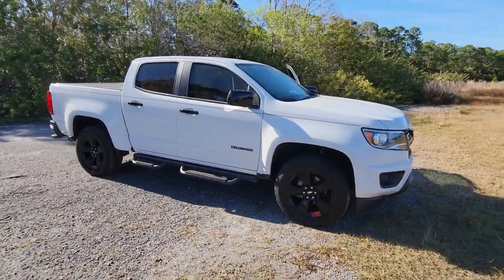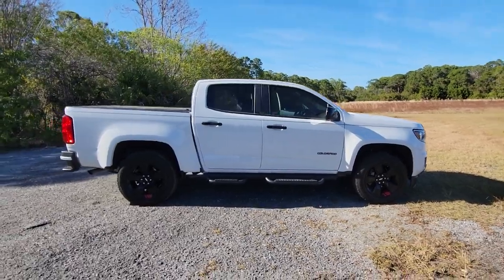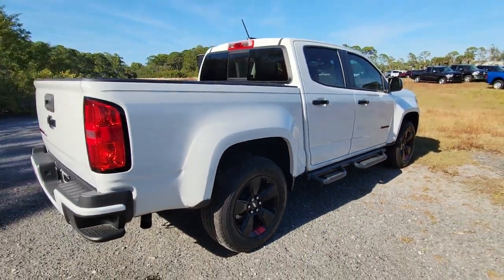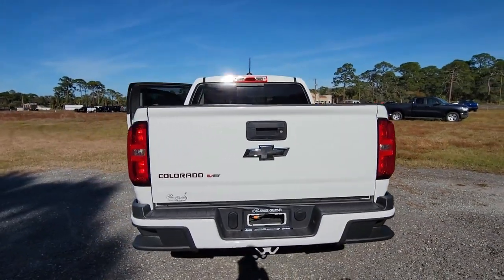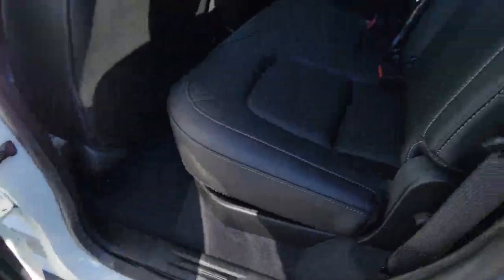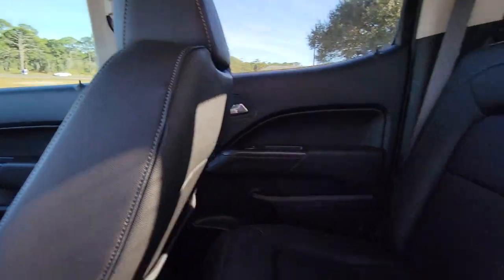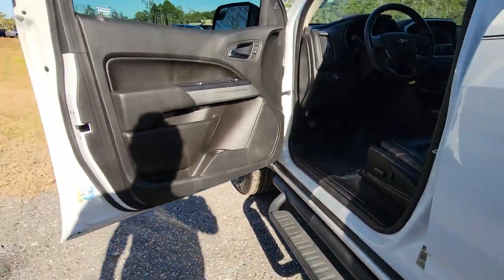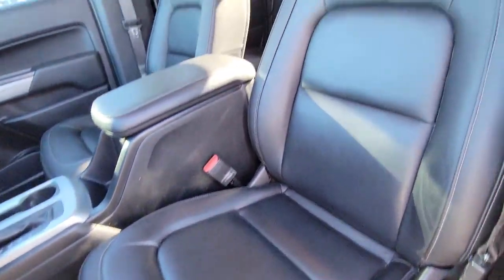2019 Chevrolet Colorado Cocoa Beach, Palm Bay, Kissimmee, Deltona, Titusville, FL P1566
Summit White Used 2019 Chevrolet Colorado available in Titusville, Florida at Parks CDR Space Coast. Servicing the Cocoa Beach, Palm Bay, Kissimmee, Deltona, FL area.
2019 Chevrolet Colorado 2WD LT - Stock#: P1566 - VIN#: 1GCGSCEN1K1352998

5600 U.S. 1

Clean CARFAX. 2019 Chevrolet Colorado LT Bluetooth, Leather, Back up camera, 18 x 7.5 Aluminum Wheels, 3 Round Black Off-Road Step Bars (LPO), 4.10 Rear Axle Ratio, 4-Way Power Front Passenger Seat Adjuster, 4-Wheel Disc Brakes, 6-Speaker Audio System Feature, ABS brakes, Air Conditioning, Alloy wheels, AM/FM radio: SiriusXM, Apple CarPlay, Black Beltline Moldings, Black Bowtie, Black Grille, Black Spray-On Bedliner w/Chevrolet Logo, Blackout Exterior Trim Appearance Package, Bumpers: body-color, Cloth Seat Trim, Delay-off headlights, Driver 6-Way Power Seat Adjuster, Driver door bin, Driver vanity mirror, Dual front impact airbags, Dual front side impact airbags, Electronic Stability Control, Exterior Parking Camera Rear, EZ-Lift & Lower Tailgate, Front anti-roll bar, Front Bucket Seats, Front Center Armrest, Front Fog Lamps, Front reading lights, Front wheel independent suspension, Fully automatic headlights, HD Radio, Heated Driver & Front Passenger Seats, Heated Steering Wheel, Heated Steering Wheel (DISC), Illuminated entry, Inside Rear-View Auto-Dimming Mirror, Low tire pressure warning, LT Convenience Package, Manual Rear-Sliding Window, Occupant sensing airbag, Outside Heated Power-Adjustable Body-Color Mirrors, Overhead airbag, Overhead console, Panic alarm, Passenger door bin, Passenger vanity mirror, Power door mirrors, Power Driver Lumbar Control Seat Adjuster, Power driver seat, Power Passenger Lumbar Control Seat Adjuster, Power steering, Power windows, Preferred Equipment Group 2LT, Premium audio system: Chevrolet Infotainment System, Projector-Type Headlamps, Radio data system, Radio: Chevrolet Infotainment 3 Plus System, Rear reading lights, Rear seat center armrest, Rear step bumper, Rear-Window Electric Defogger, Red Recovery Hooks, Redline Luxury Special Edition Package, Redline Special Edition, Remote keyless entry, Remote Vehicle Starter System, Security system, Single-Zone Auto Climate Control Air Conditioning, SiriusXM Radio, Speed control, Speed-sensing steering, Steering wheel mounted audio controls, Telescoping steering wheel, Tilt steering wheel, Tow/Haul Mode, Traction control, Trailering Assist Guideline Hitch Guidance, Trip computer, Variably intermittent wipers, Wheel Locks, Wheels: 17 x 8 Blade Silver Metallic Cast Alloy. LTCome visit the ALL NEW PARKS CDJR SPACECOAST. Delivering the Experience you Deserve!Recent Arrival! Odometer is 34417 miles below market average!Awards:* 2019 KBB.com Best Resale Value Awards
LT PREFERRED EQUIPMENT GROUP  includes standard equipment,TRANSMISSION  8-SPEED AUTOMATIC,REMOTE VEHICLE STARTER SYSTEM,TOW/HAUL MODE,REAR AXLE  3.42 RATIO,TAILGATE  EZ-LIFT AND LOWER,SUMMIT WHITE,DEFOGGER  REAR-WINDOW ELECTRIC,MOLDINGS  BLACK BELTLINE,STEERING WHEEL  HEATED,MIRROR  INSIDE REARVIEW AUTO-DIMMING,HEADLAMPS  PROJECTOR-TYPE,REDLINE SPECIAL EDITION  includes Black bowtie  Black grille  (CGN) Spray-on bedliner  (RSZ) 18 aluminum wheel  (RVP) Assist steps  Black  3 round  Off-road step bars  LPO  (UGA) Red Recovery Hooks  (ZQ9) Exterior Trim  Black Out Appearance Package and (BW5) Black beltline moldings,LPO  WHEEL LOCKS,LT CONVENIENCE PACKAGE  includes (C49) rear window defogger  (A28) rear-sliding window  (T3U) front fog lamps  (BTV) Remote vehicle starter system  (PPA) EZ-Lift tailgate and (DG6) outside heated power-adjustable  body-color  manual-folding mirrors,HITCH GUIDANCE  TRAILERING ASSIST GUIDELINE,TIRES  265/60R18 ALL-SEASON  BLACKWALL,SEATS  FRONT BUCKET  (STD),REDLINE LUXURY SPECIAL EDITION PACKAGE  includes (AAQ) 4-way power front passenger seat adjuster  (AL9) power driver lumbar control  (AT9) power front passenger lumbar control  (KA1) heated driver and front passenger seats  (UVD) heated steering wheel  (C68) single-zone automatic climate control  (DD8) inside rearview auto-dimming mirror and (T3C) projector-type headlamps,MIRRORS  OUTSIDE HEATED POWER-ADJUSTABLE  BODY-COLOR  MANUAL-FOLDING,RED RECOVERY HOOKS,APPEARANCE PACKAGE  EXTERIOR TRIM  BLACK OUT,AIR CONDITIONING  SINGLE-ZONE AUTOMATIC CLIMATE CONTROL,TIRE  SPARE 265/70R16 ALL-SEASON  BLACKWALL,SEAT ADJUSTER  4-WAY POWER FRONT PASSENGER,AUDIO SYSTEM  CHEVROLET INFOTAINMENT 3 PLUS SYSTEM  8 diagonal HD color touchscreen  AM/FM stereo  Bluetooth audio streaming for 2 active devices  Apple CarPlay and Android Auto capable  enhanced voice recognition  in-vehicle apps  cloud connected personalization for select infotainment and vehicle settings. Subscription required f